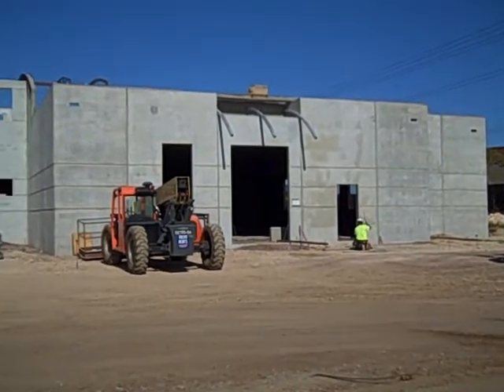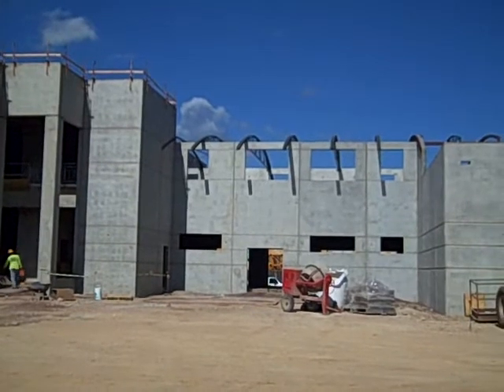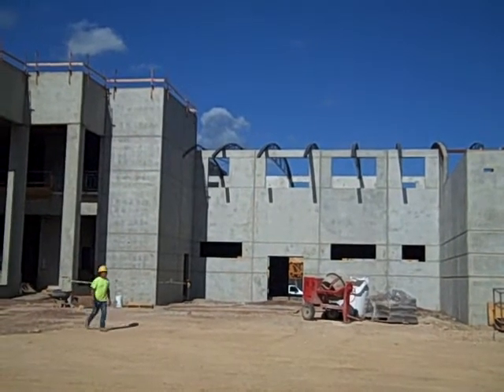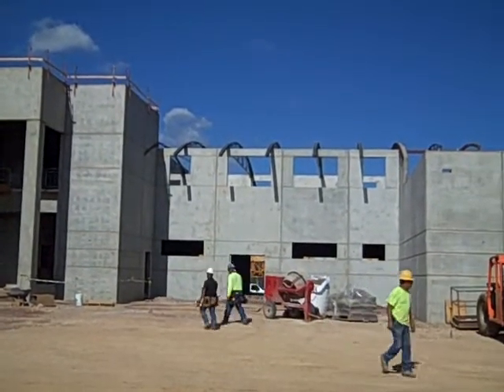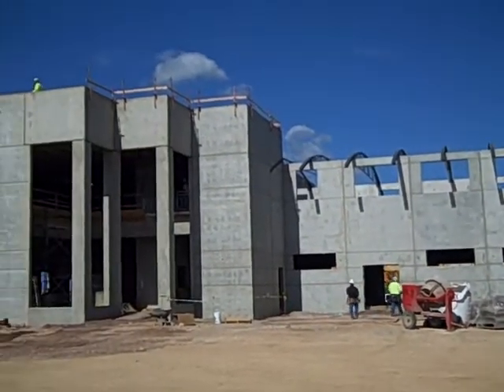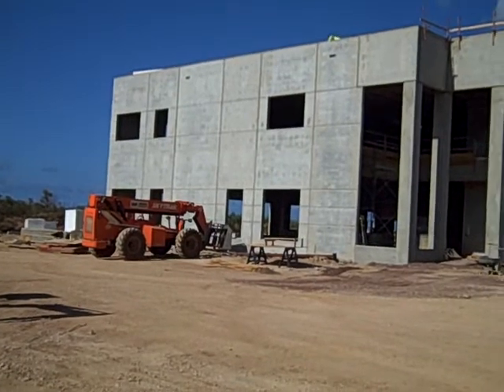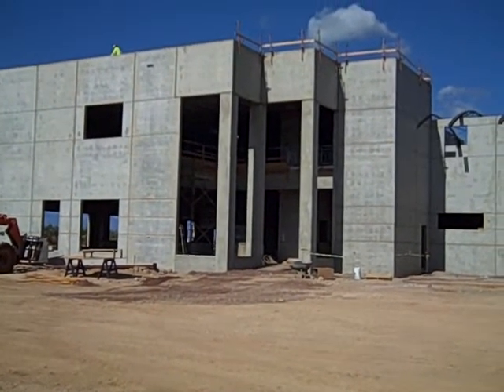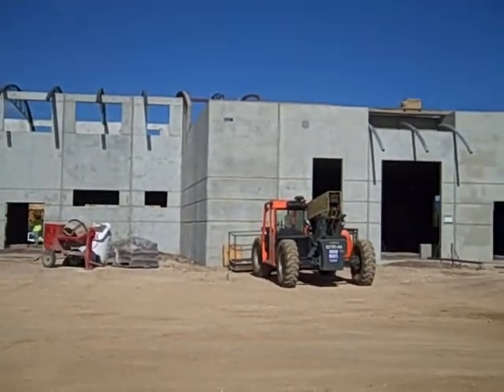6-8-09 OCLC Construction Video